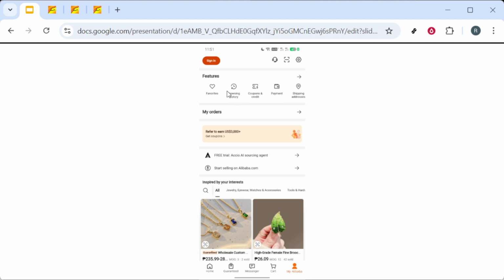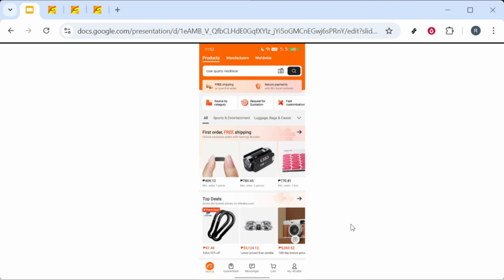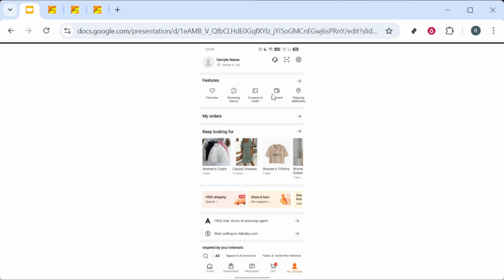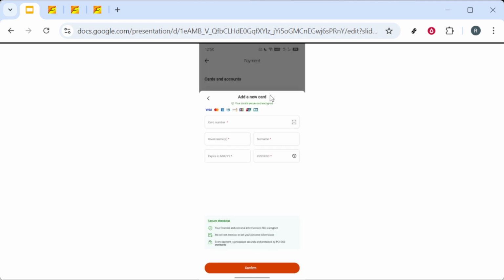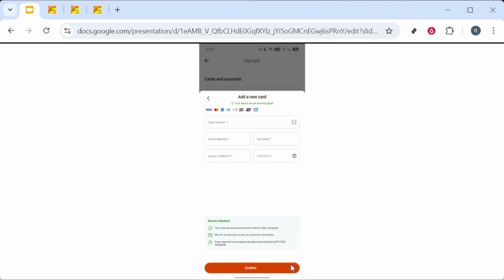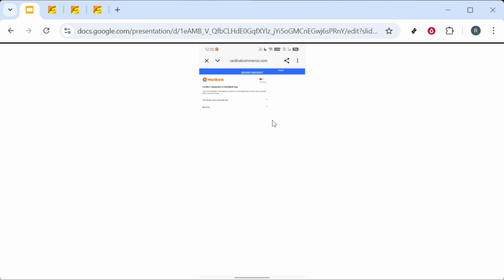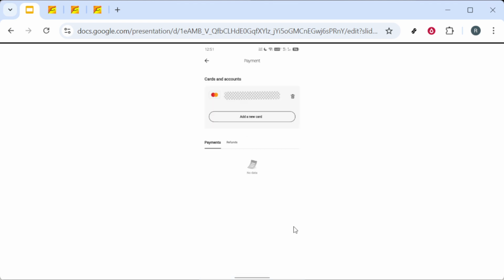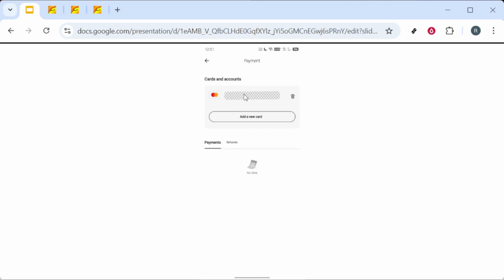How To Add Or Remove Debit Or Credit Card From Alibaba Account | Full Tutorial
If you switch banks or want better payment options, updating your card is essential. Alibaba allows safe management of your card details anytime. Follow these steps:

🏦 Steps:
👤 Open profile settings
💳 Tap “Manage Cards”
➕ Add new or 🗑 remove existing card
✅ Save and secure your payment info